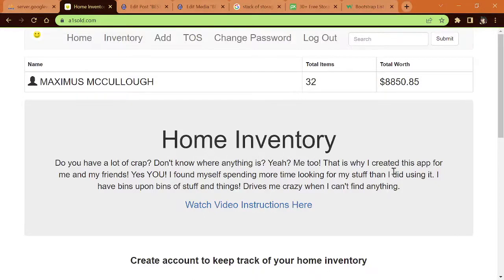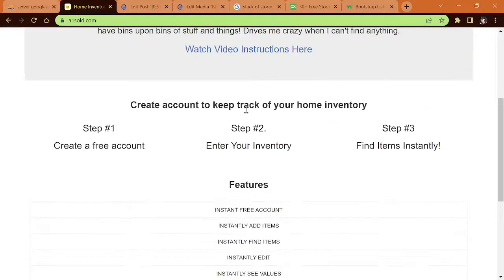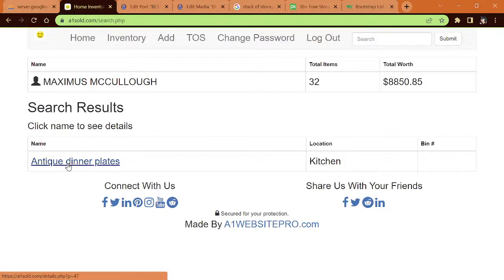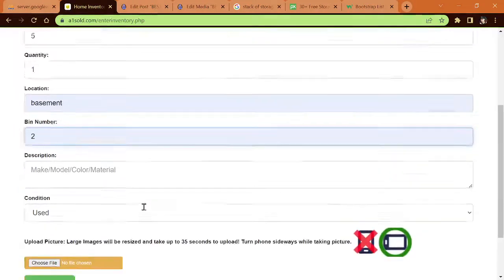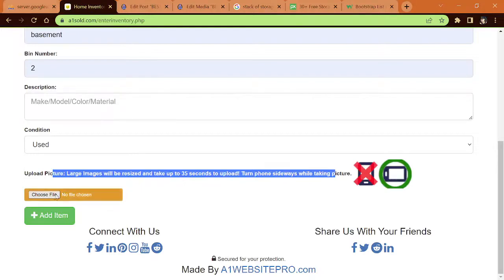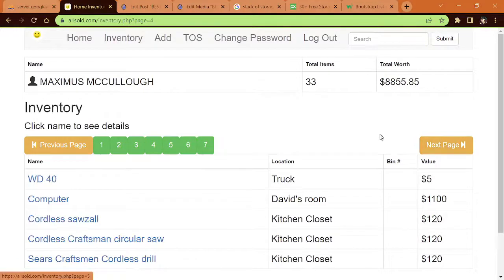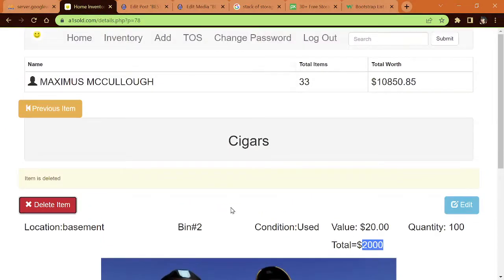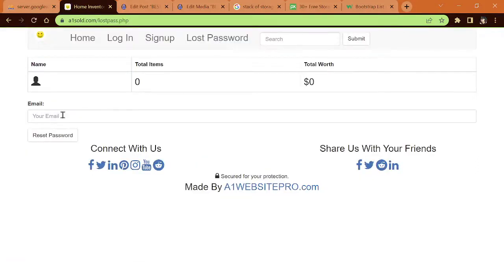BEST HOME INVENTORY MANAGEMENT SOFTWARE FREE AND EASY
00:00 Overview Why I created This App
01:05 Stesp
01:15 Find Items Quickly
01:30 Item Details
01:45 Paging Through Items
01:55 See Items Worth
02:23 Why You Need This App
02:50 100% Free
03:00 How To Add an Item
04:38 How To Search For An Item
05:00 How TO Page Though Inventory
05:13 How To Edit An Item
05:50 How To Delete An Item
06:15 Home Inventory Features
06:55 How TO Log Out
07:05 How To reset Password
07:13 For Programmers Who Wants to See How It's Programmed

home inventory app is located here

So I just got done programming the best home inventory management software. I wanted it to be free and easy to use for all my friends, neighbors and subscribers. Last September, I hit the big 50. I have stuff I never knew I had. A person accumulates things over time naturally. Then there was stuff that I knew I had but could not find it. Oh, my, how frustrating that was! I would end up buying the same item repeatedly. Many times I would have like 4 or 5 of the same item. This was driving me crazy, so here is what I did.

Home Inventory Bins

My next plan of attack was to buy a lot of bins from Wal-Mart, Dollar general and other places. AH HA, I thought, I'll just store them all in bins! Problem solved, right? Wrong! Now I have 50 bins and did not know what is in each bin. I spent my life organizing other people's businesses and did not even know where my stuff was. What a hypocrite, I thought to myself. I'm like the auto body worker that drives around a rust pile, lol.

Home Inventory Management Software

This is when my brainstorm moved in, hey I'll just download home inventory management software. While looking for the app and software, I ran into all kinds of red flags. I did not want to buy a subscription; I wanted it to be fast, track value, upload picture, be secure, etc. All the searching that I did, I could find nothing that matched my criteria.

Programming Home Inventory Software

Well, the programming software logic was coming to me. I had several enormous projects that I was working on, but if I could just spend a couple of hours a day, I could make it work. I have a rule that I only program for 90 minutes at a time. After that, I am fried and have to get off the computer.